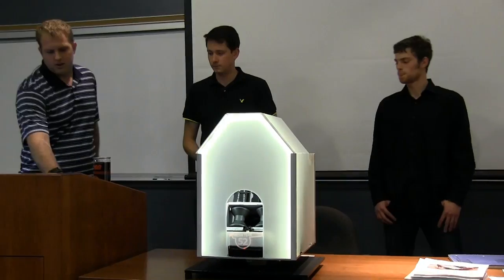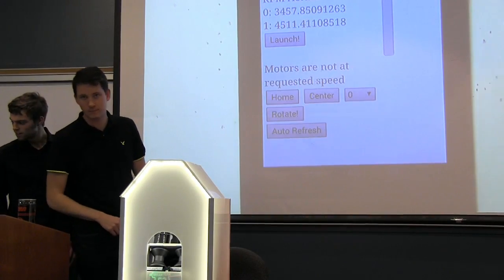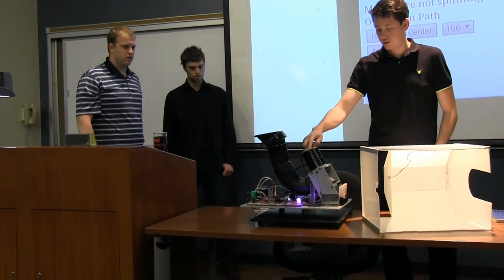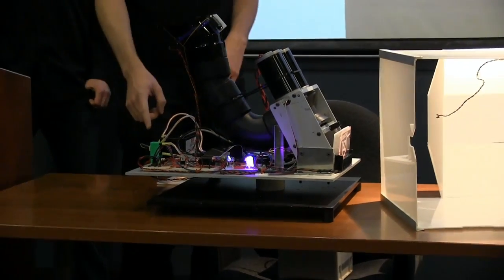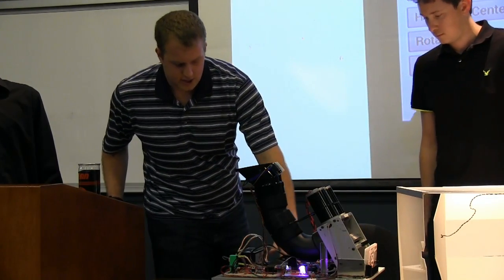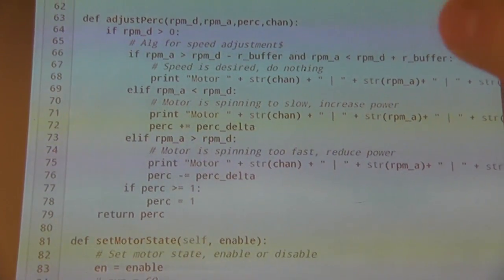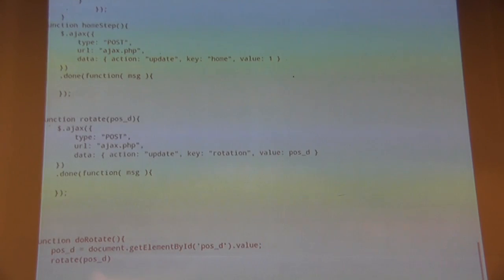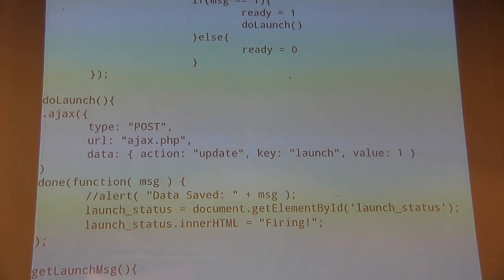Mechatronics Project - Dog Fetch Machine - F13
Mechatronics project from the course MECH307 at Colorado State University.